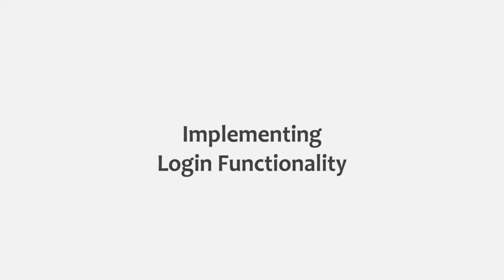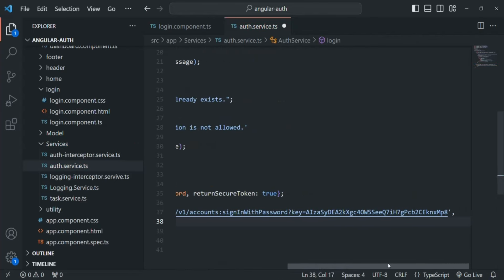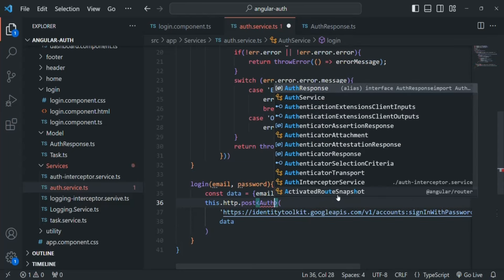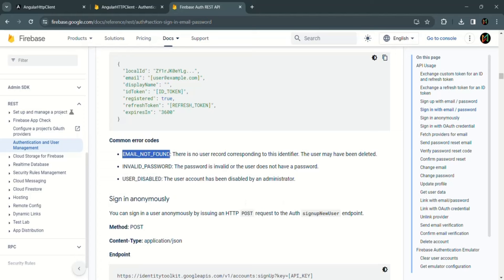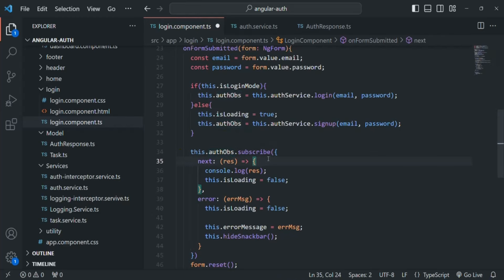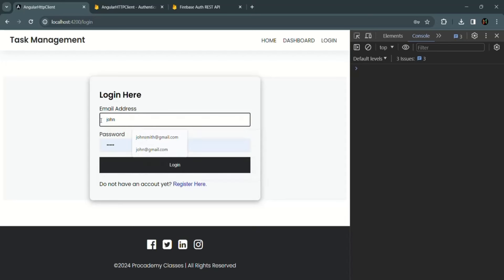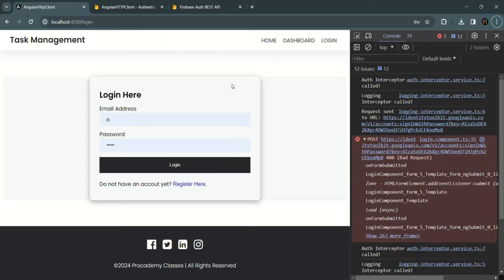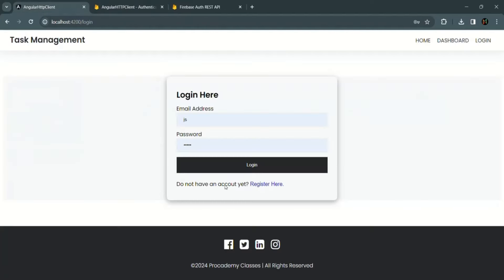#160 Implementing Login Functionality | Authentication & Authorization | A Complete Angular Course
In this lecture, we are going to prepare and send the login request to the firebase server in order to login user to our angular application. We will also learn how to handle any error response that we might get when sending the login request.